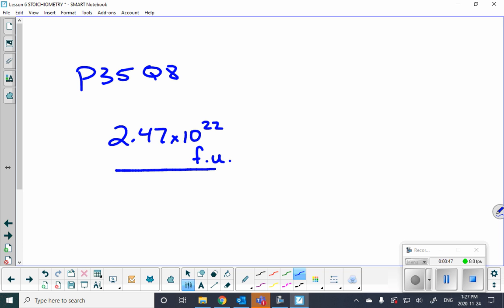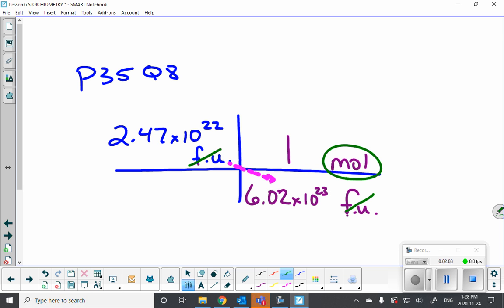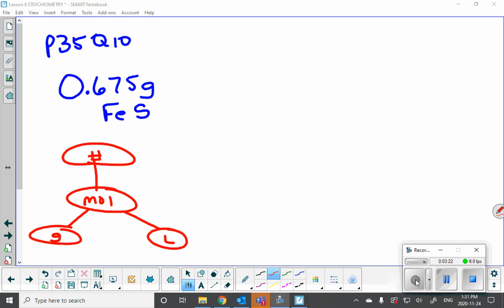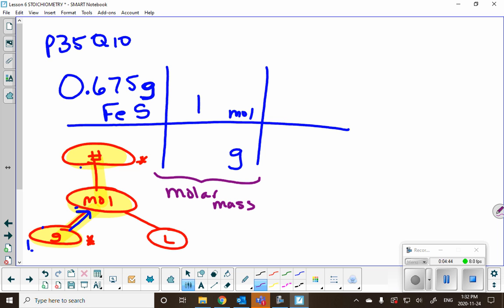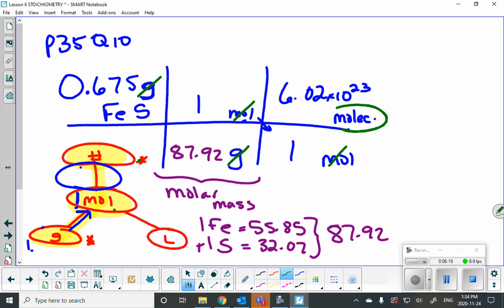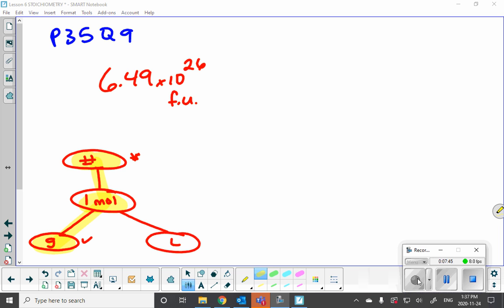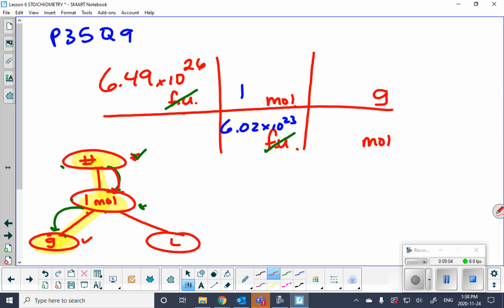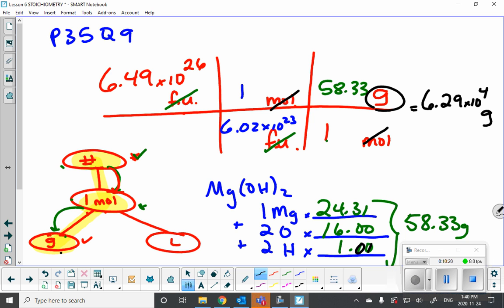mole conversions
Examples of mole conversions from page 35 in your stoichiometry workbook